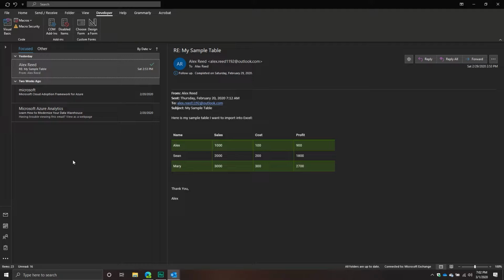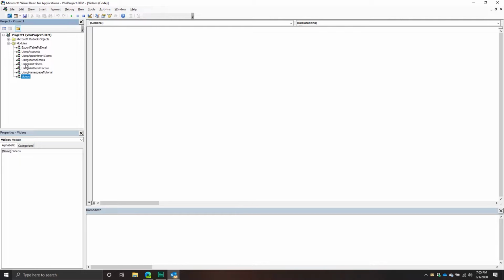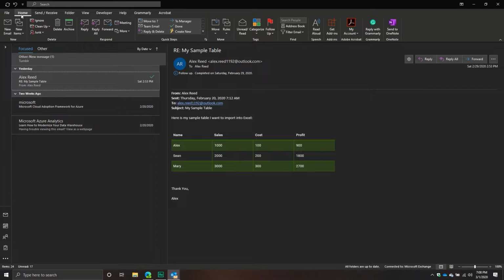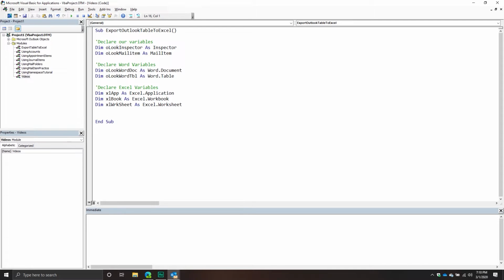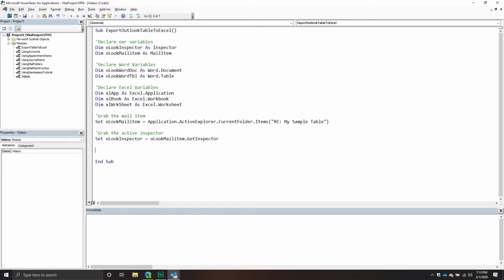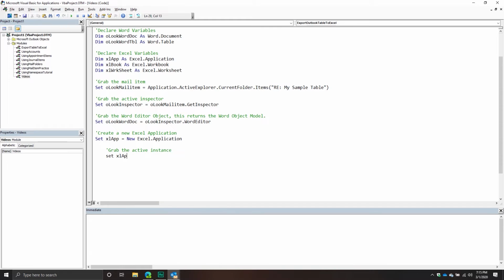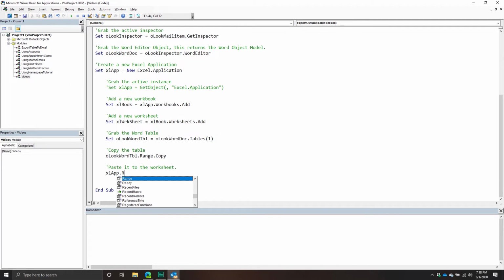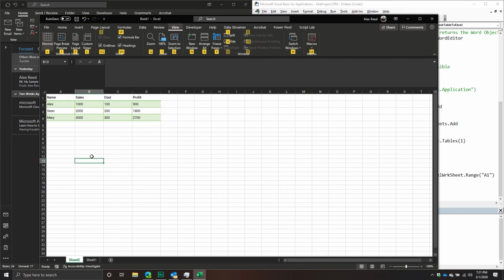Export a Single Outlook Table to Excel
One the first videos I ever made on the channel was focused on how to take an Excel Object, like a table, and export it to Outlook using VBA. Well, I was inspired by a comment one day that asked the obvious question, "how would you do the reverse?" Well, in this video, we will see how to take an Outlook Table that exists in an email and export it to an Excel Workbook using VBA. Additionally, at this juncture we will focus on just doing a single table and move on to looping through multiple emails and exporting their tables as well.